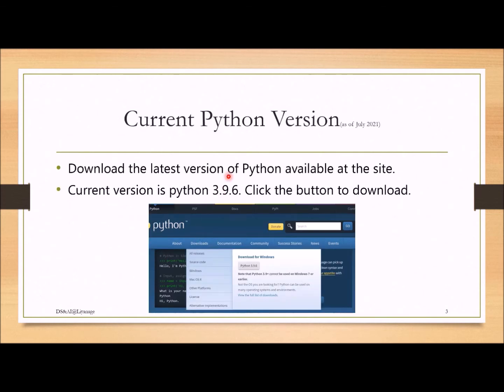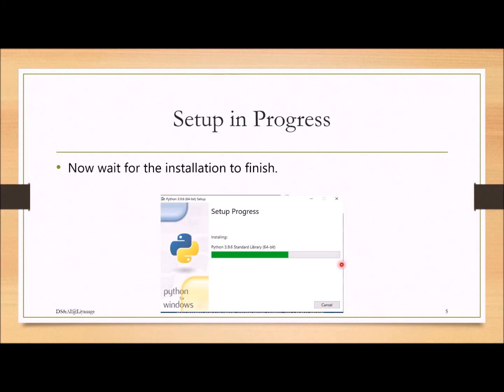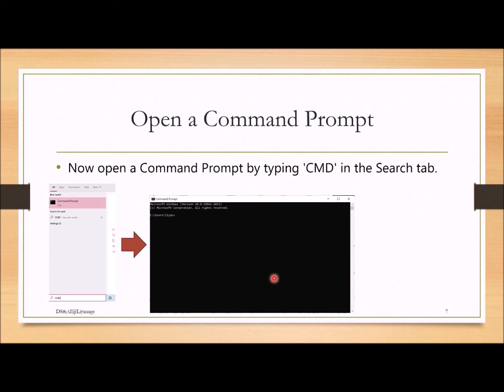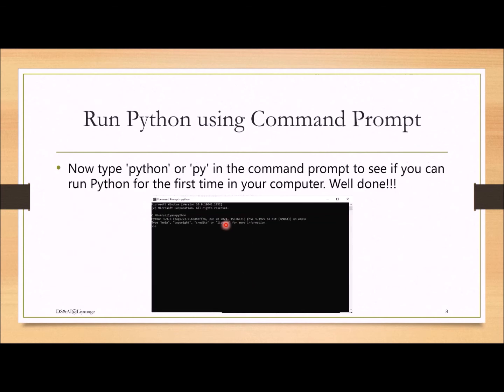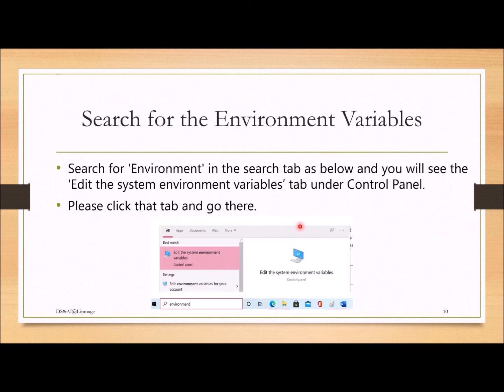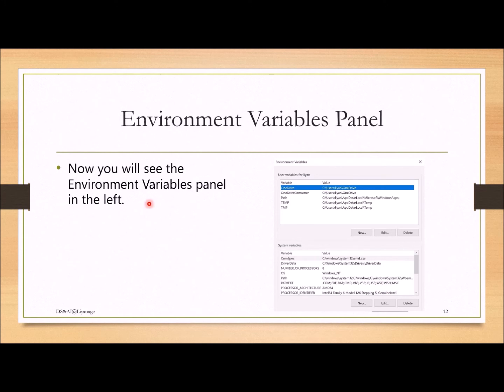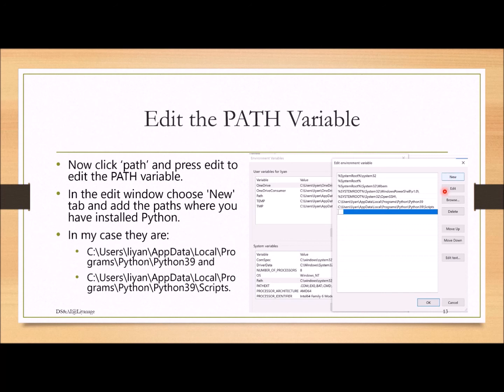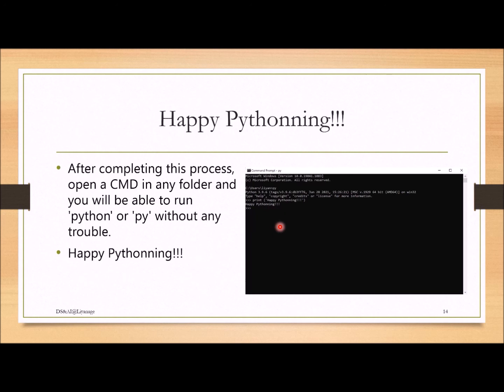DS Python03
Data Science and AI - Installing Python and Setting up the PATH